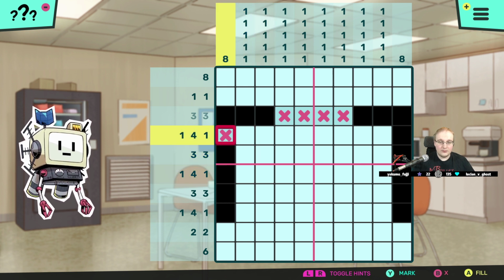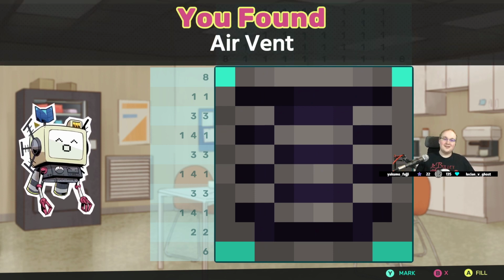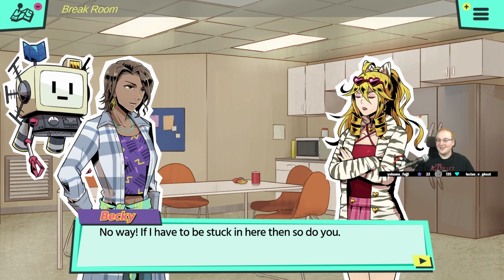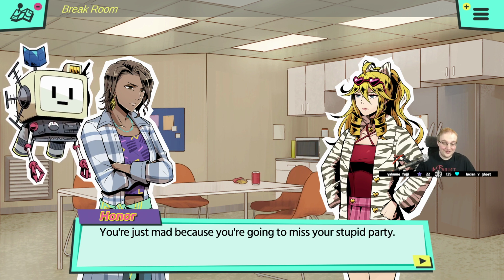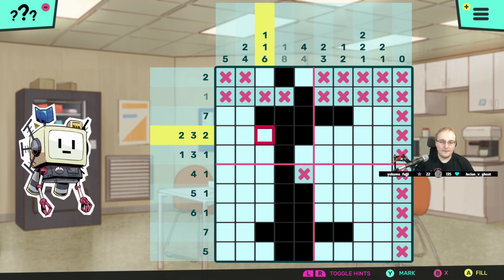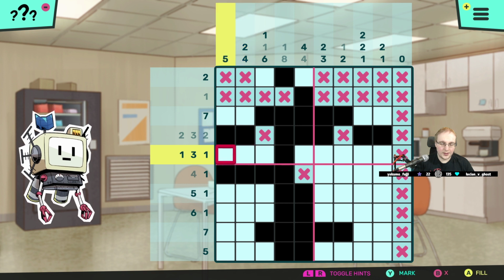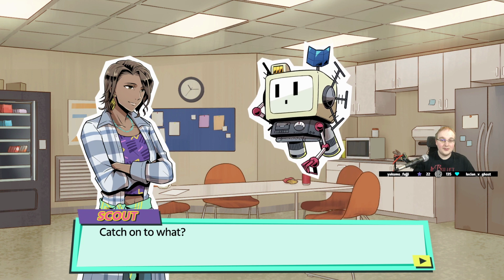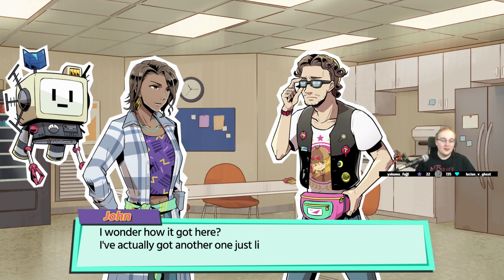Lets Play Murder by Numbers with TBSliver - Part 2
TBSliver solves a murder by playing. Picross?